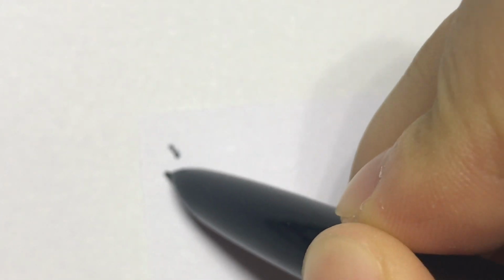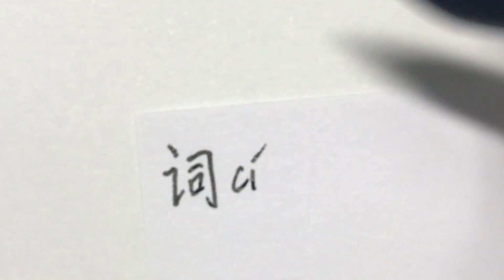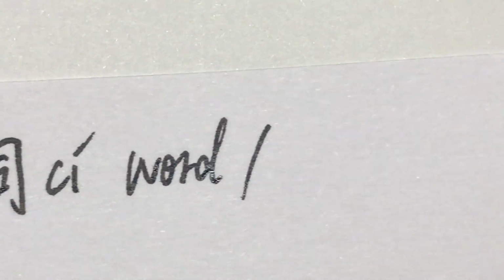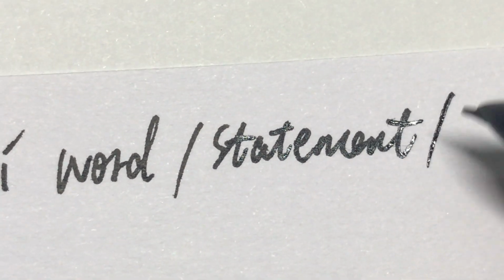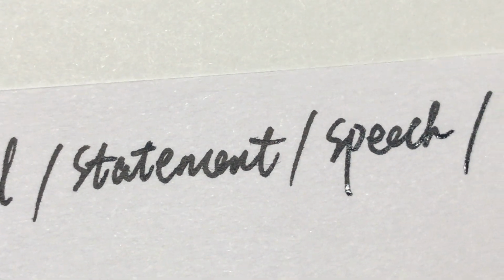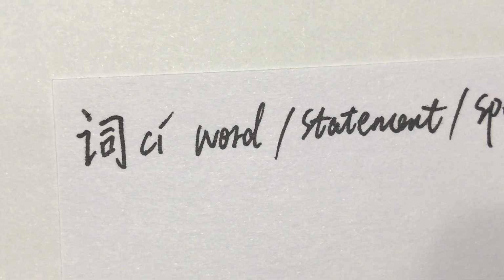Learn Chinese Characters - 词 - I can only remember the first two lines of that song.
词 cí word / statement / speech / lyrics
歌词 gē cí song lyric / lyrics
I can only remember the first two lines of that song.
wǒ zhǐ jì dé nà shǒu gē de tóu liǎng jù gē cí
我只记得那首歌的头两句歌词。